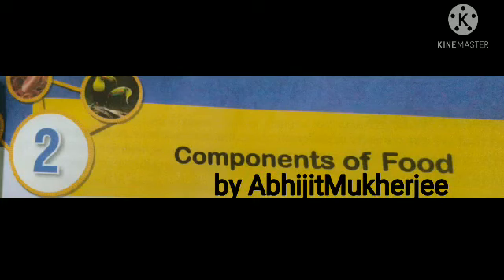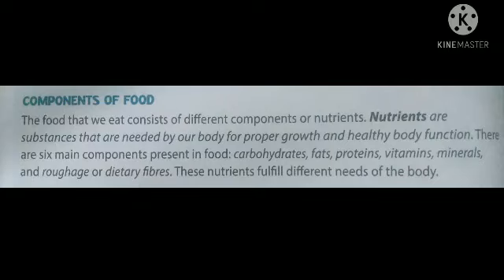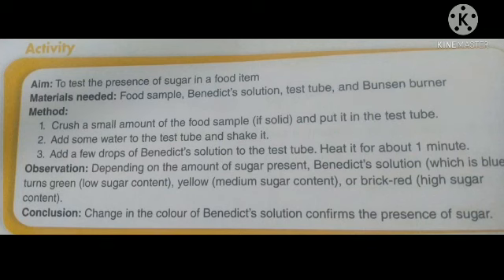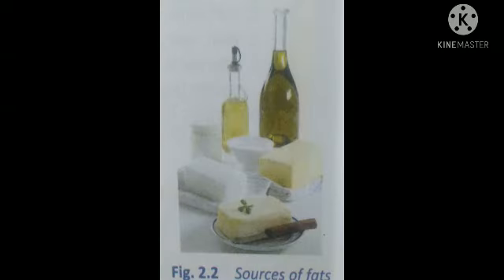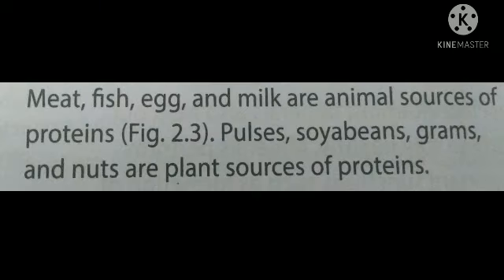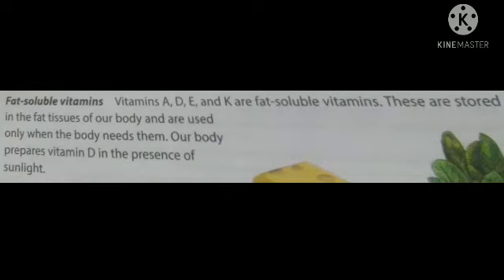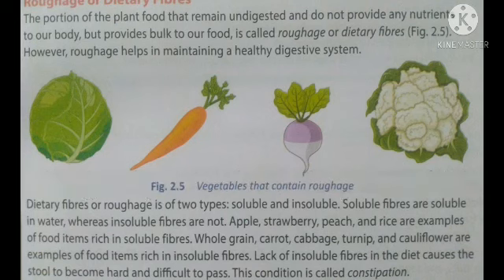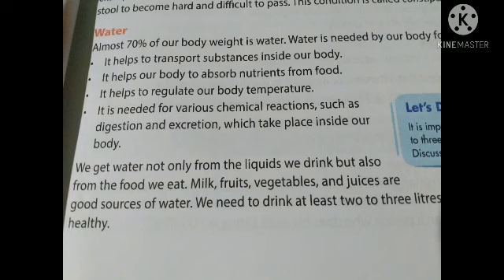6 Sci : Food Components (Part 1)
components_of_food-p1